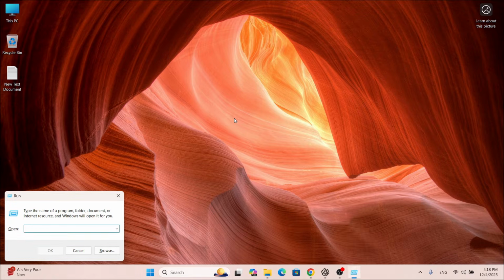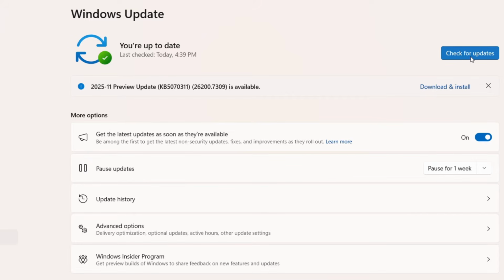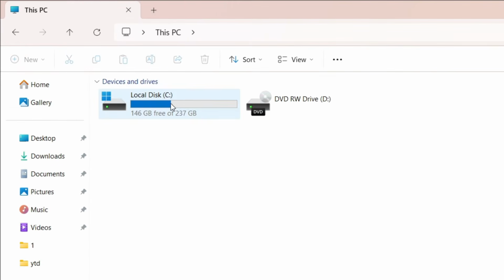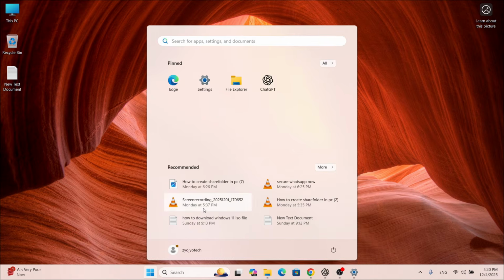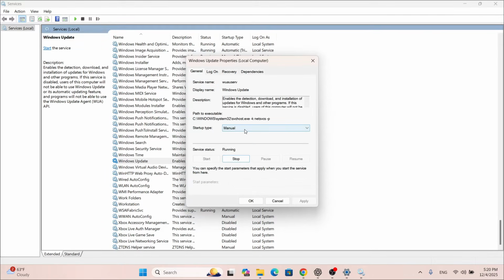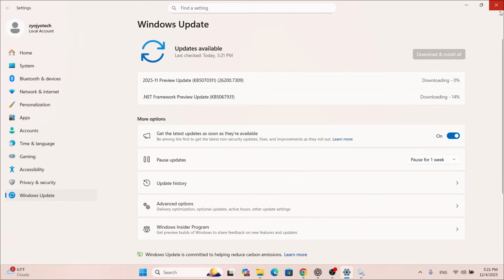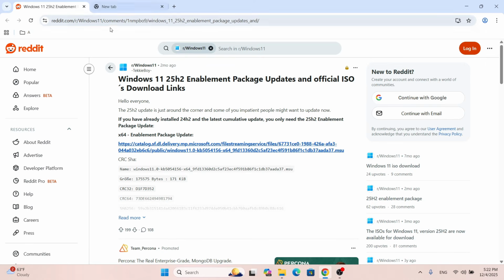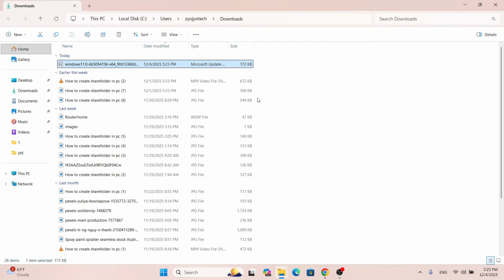UPDATE your Windows 11 23H2 or 24H2 to Windows 11 25H2 "No Data LOSS"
Facing issues while updating your Windows 11 from 23H2 or 24H2 to 25H2?
This video shows the best working methods to fix Windows Update errors, download failures, stuck updates, and upgrade rollback issues.
Learn how to reset Windows Update components, fix corrupted system files, bypass update errors using ISO, and safely upgrade to Windows 11 25H2 without losing any data.

What you’ll learn:
✔ Fix Windows 11 update errors (0x80070002, 0x8007001f, 0x800f081f)
✔ How to reset Windows Update components
✔ Safe method to update to Windows 11 25H2
✔ How to upgrade via ISO without data loss
✔ How to fix system file corruption
✔ Enable TPM & Secure Boot for major updates
✔ 100% working solutions for error messages and stuck updates

This step-by-step guide works on all laptops and PCs.

For more tips visit Zyojyo Tech!

Fix Windows Update Error | Windows 11 23H2/24H2 to 25H2 Update Problem | 100% Working Solution